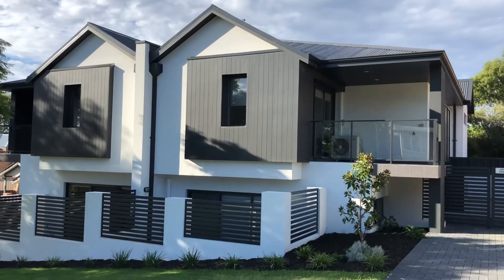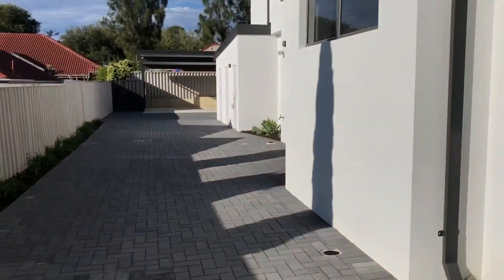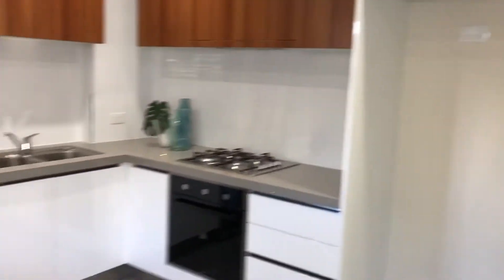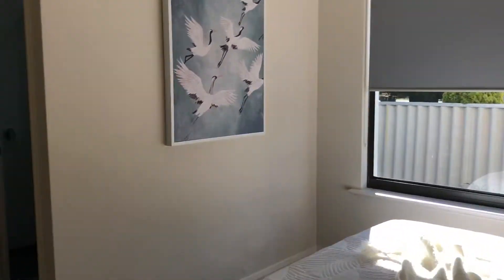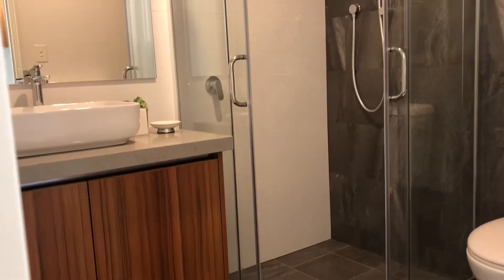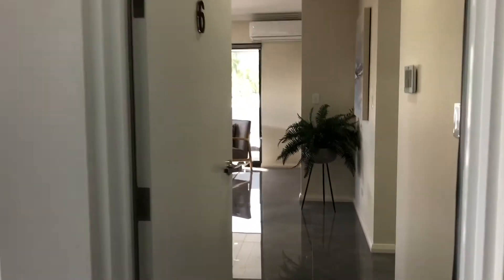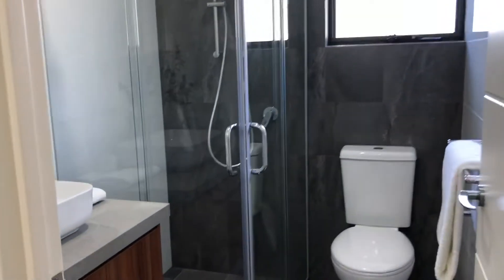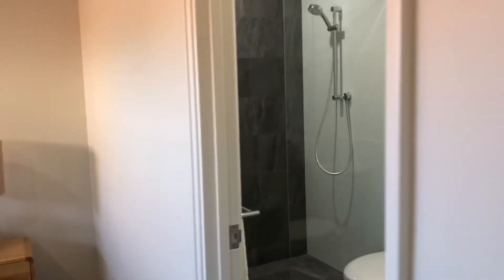1-6/23 Welburn Street, Nollamara